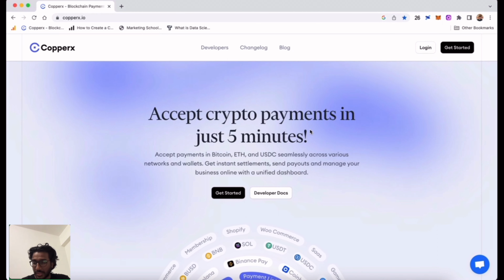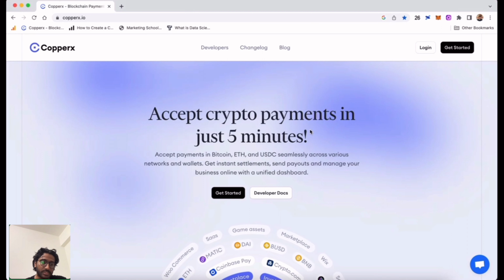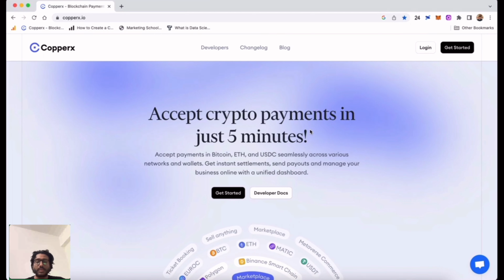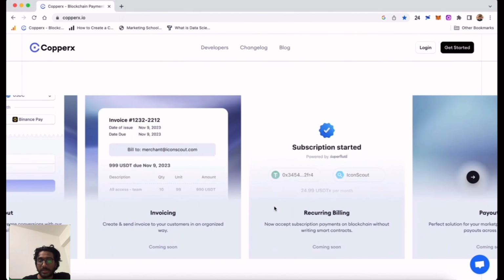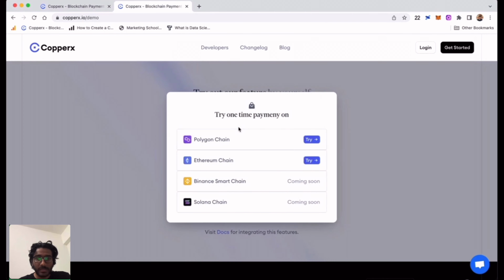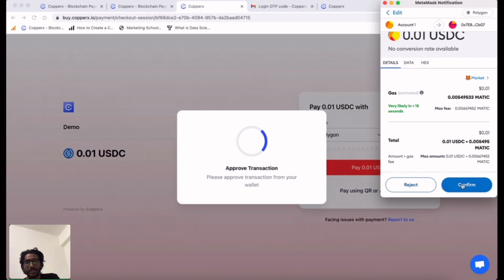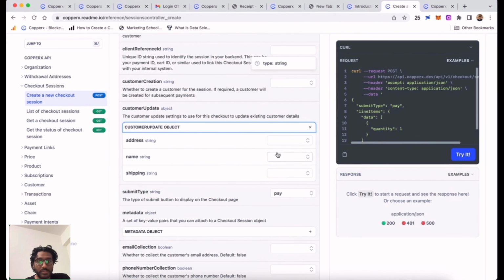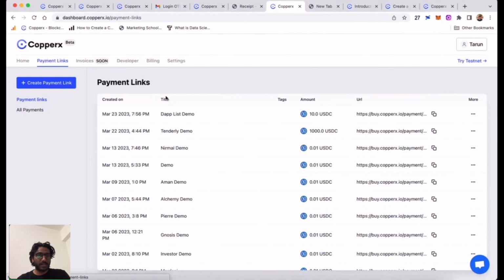How to use Copperx? | Blockchain payment APIs for businesses [New Checklist]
Copperx - Accept crypto payments in just 5 minutes!